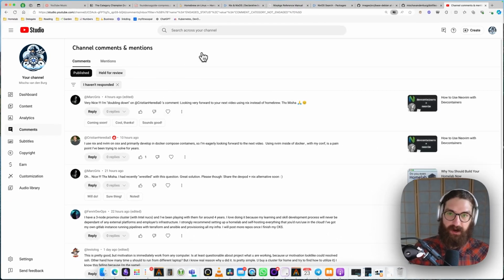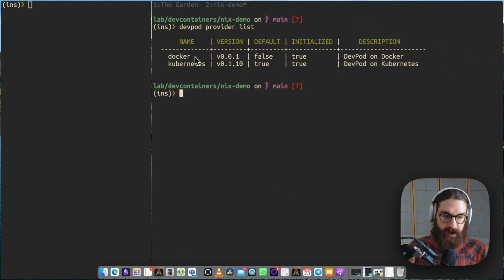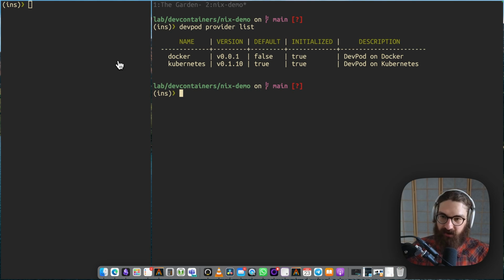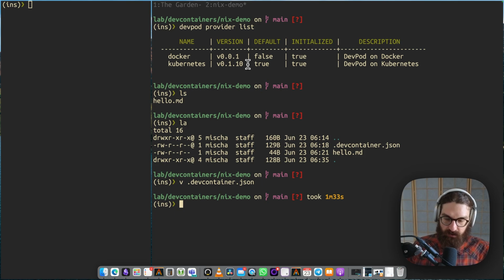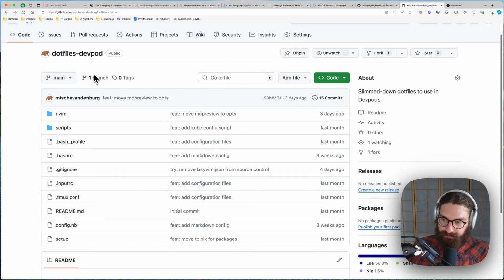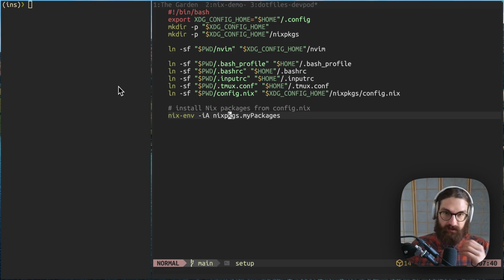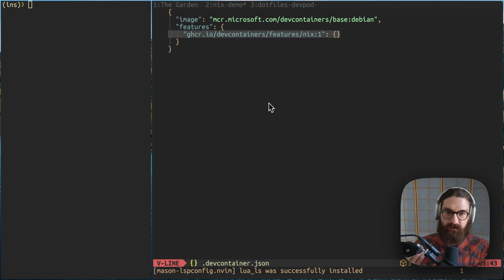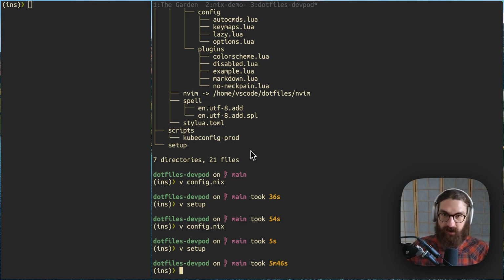Neovim in Dev Containers With Nix for Arm & Mac M1, M2, M3